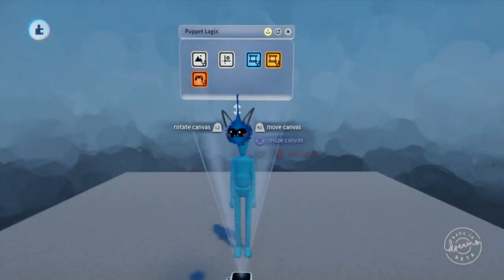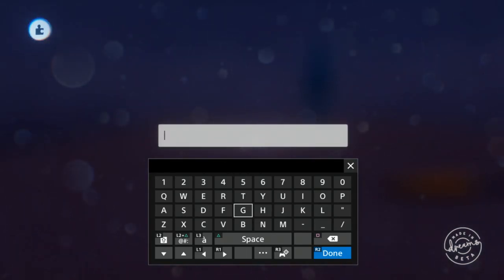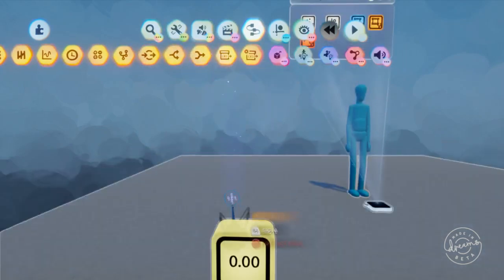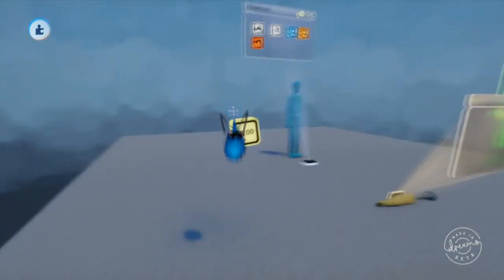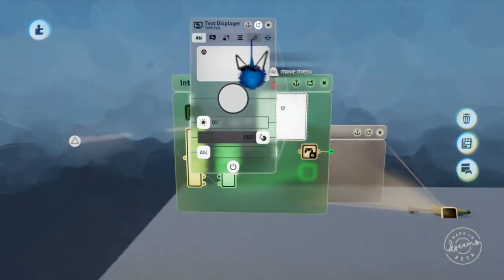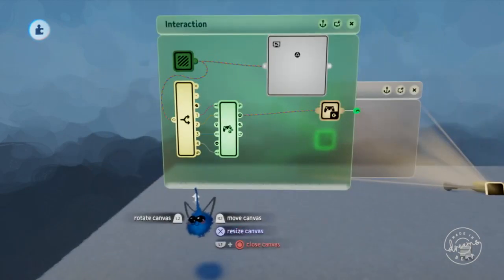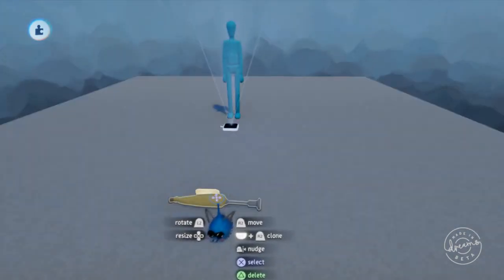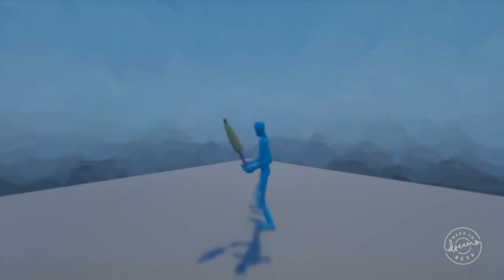Dreams PS4 | Inventory Pickup Tutorial + Equipping!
Quick tutorial on how to pickup an item, and then equip said item.

If you have anything specific you want a tutorial on let me know! I will make it!